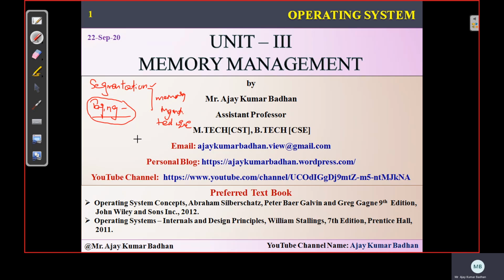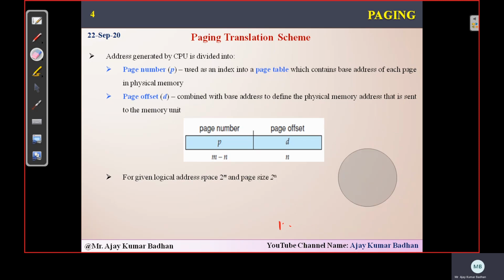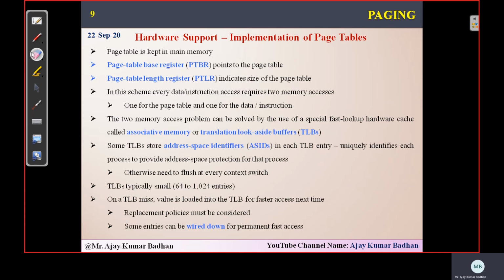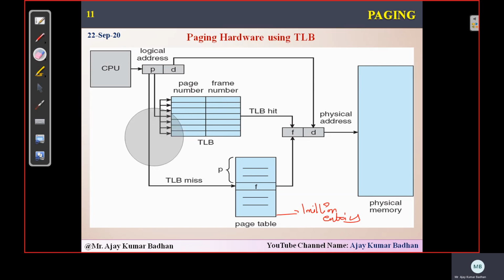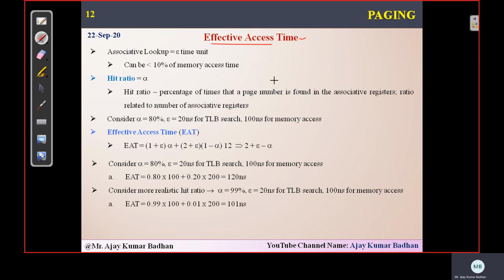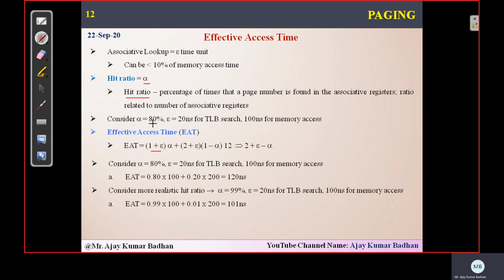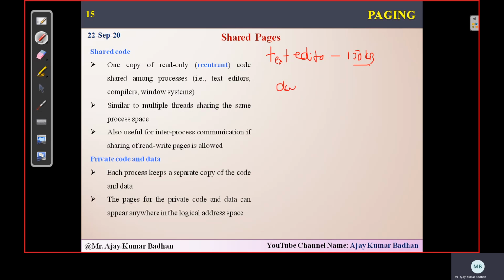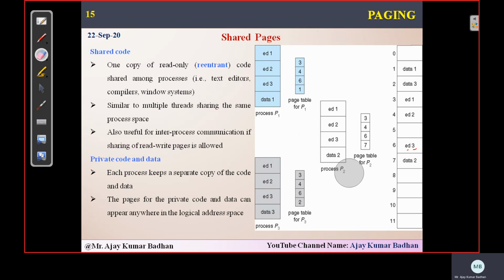OS: Paging Memory Management Technique Part II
In this video, we continued the discussion with the memory management technique i.e. PAGING !